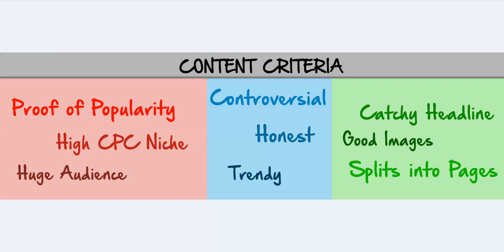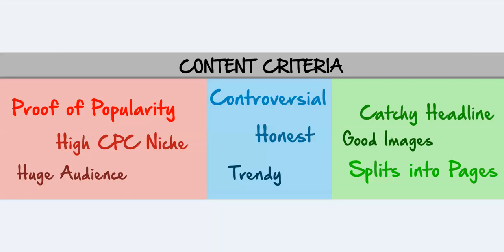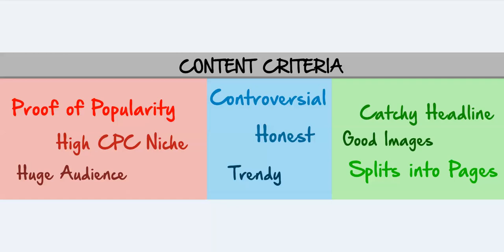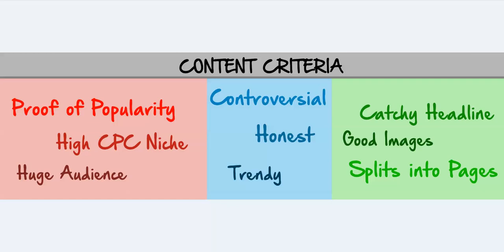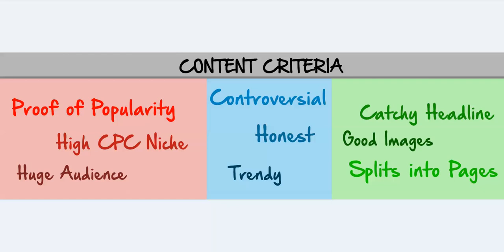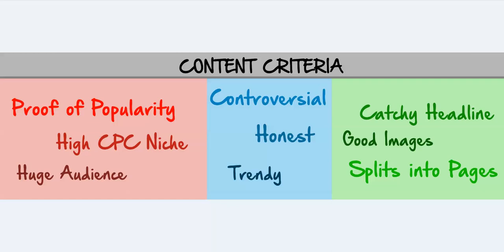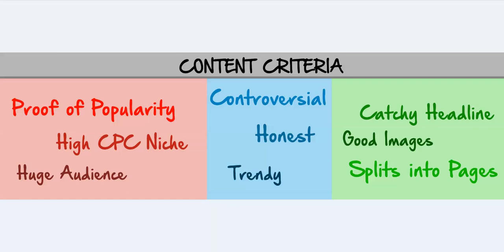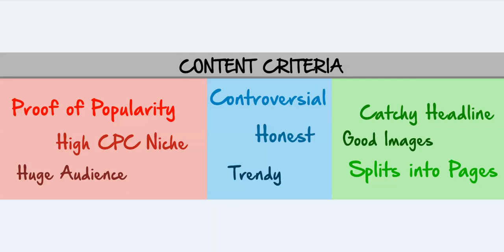[Madsense Reborn] M2. Precise Successful Content Criteria